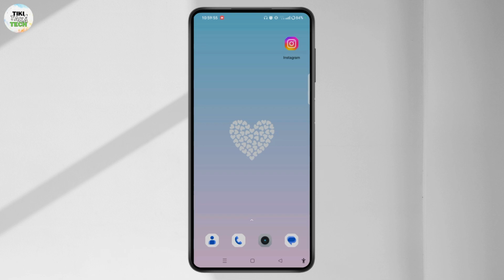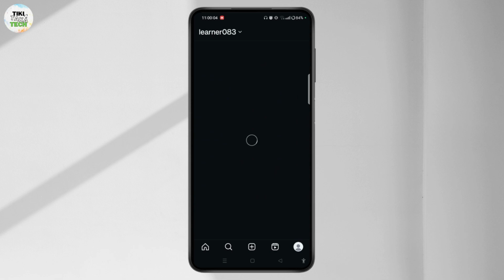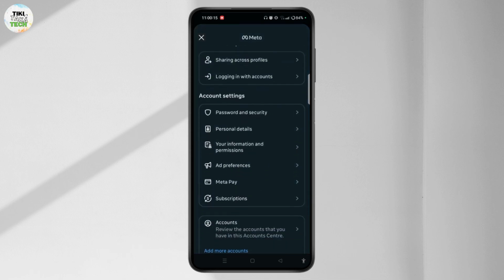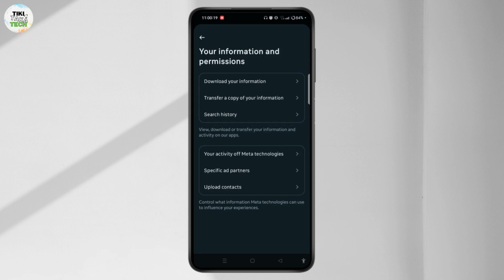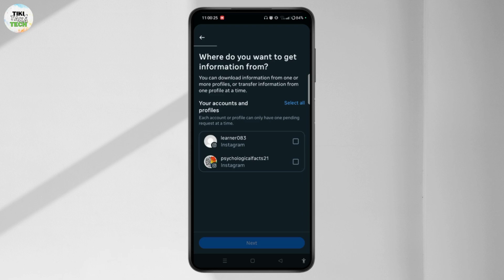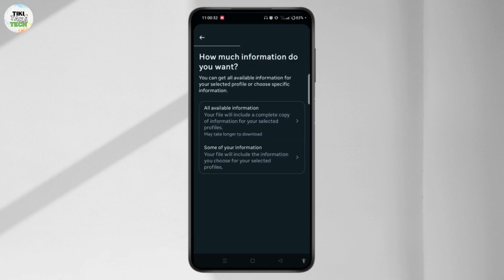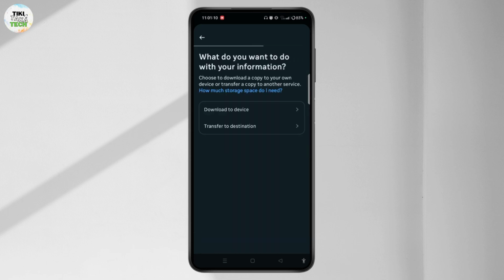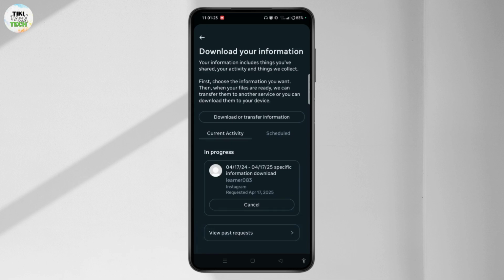How to Replay Disappearing Photos & Videos on Instagram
How to Replay Disappearing Photos & Videos on Instagram (2025)!
Want to replay disappearing photos and videos on Instagram? This video will guide you through the steps to replay disappearing media on Instagram. Whether you're asking, "How can I view disappearing Instagram photos and videos again?" or need help with this feature, this tutorial has you covered. Learn the tricks to view your Instagram messages and media before they disappear. Watch now to discover how to replay disappearing photos and videos on Instagram!

Timestamps:
00:00 How to Replay Disappearing Photos & Videos on Instagram
00:10 How to View Disappearing Media on Instagram